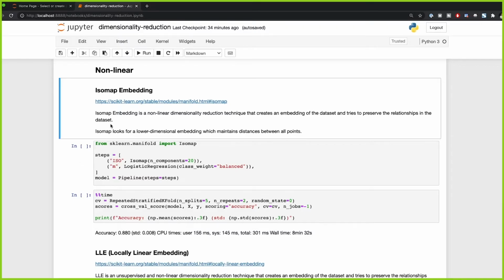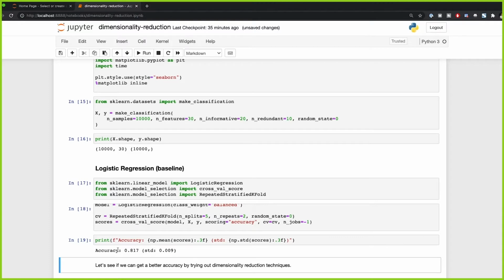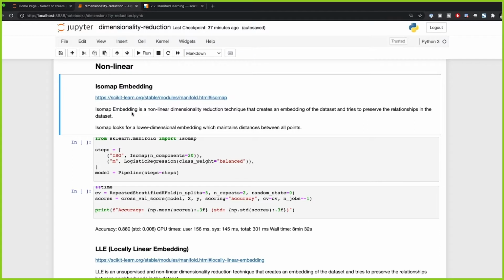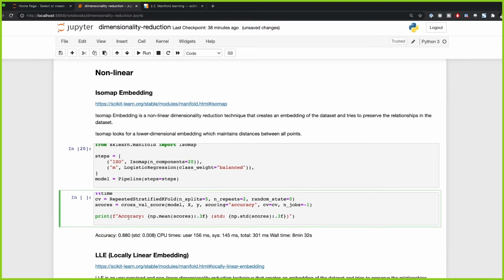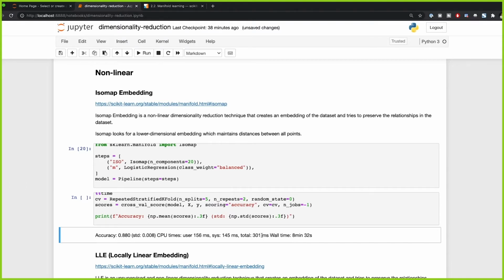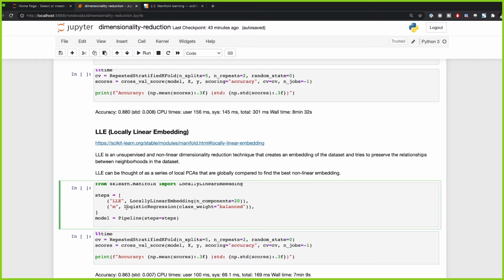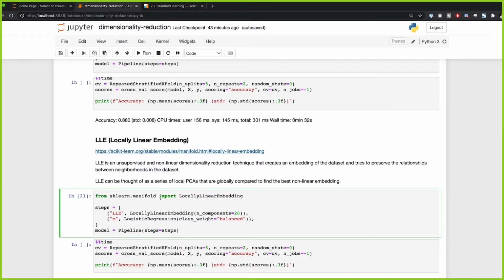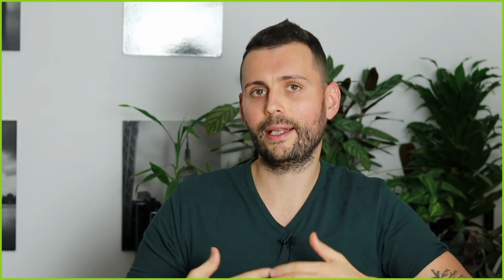Isomap Embedding and LLE Dimensionality Reduction Techniques